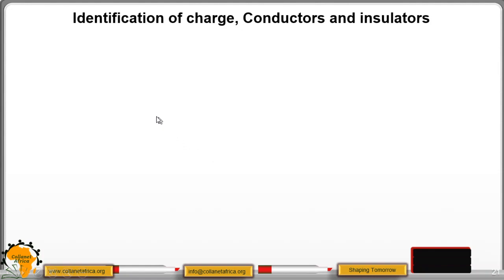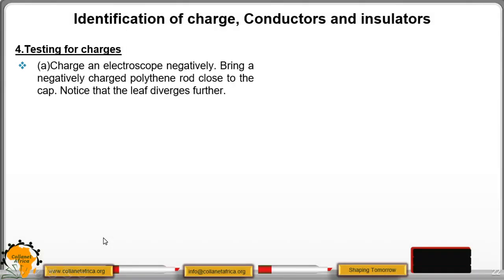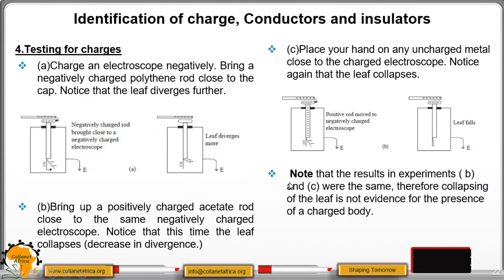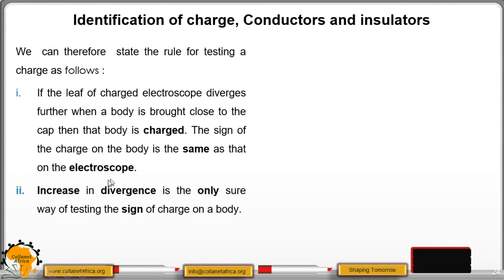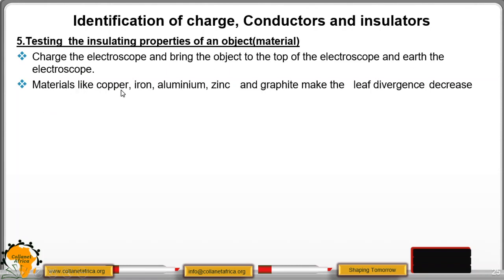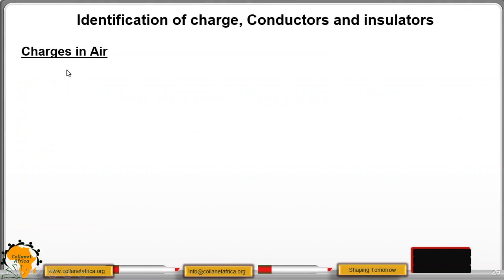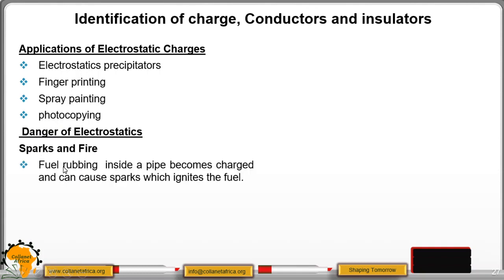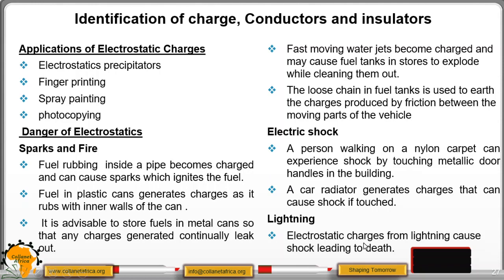Identification Of Charge: Conductors and Insulators